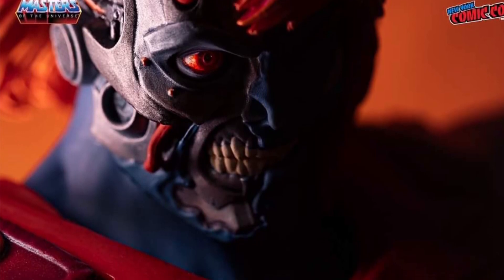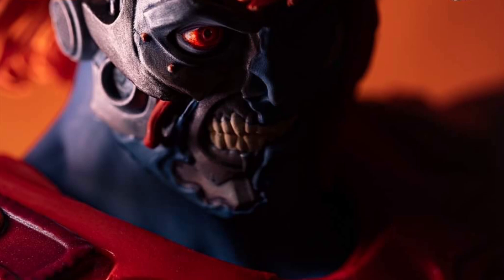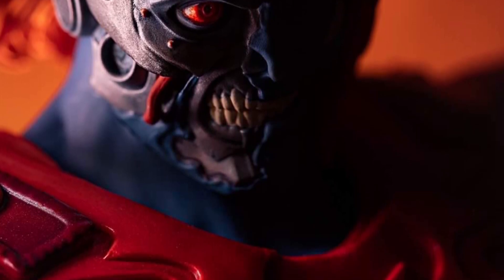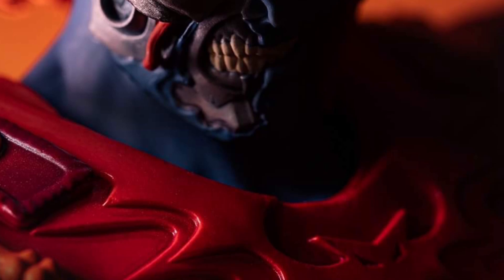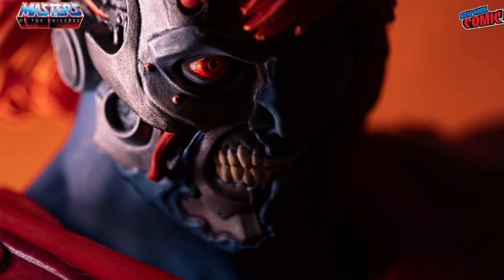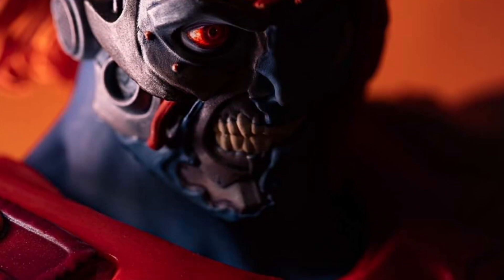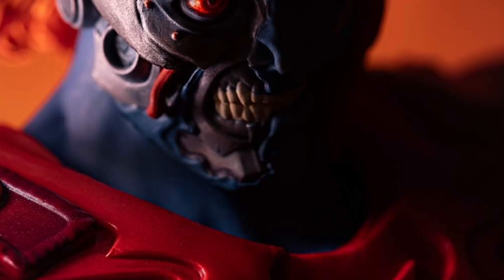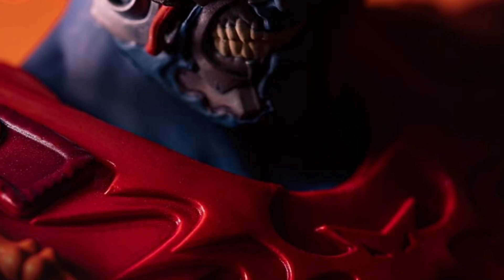New Masters of the Universe Faker action figure teased by Mondo